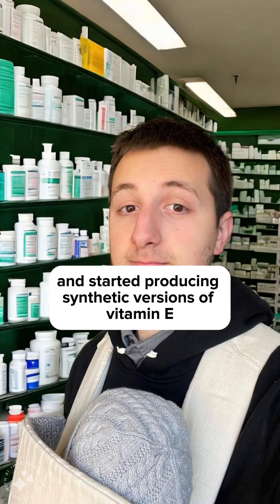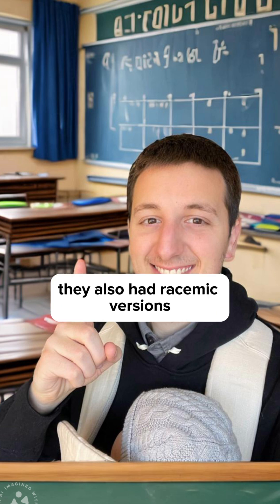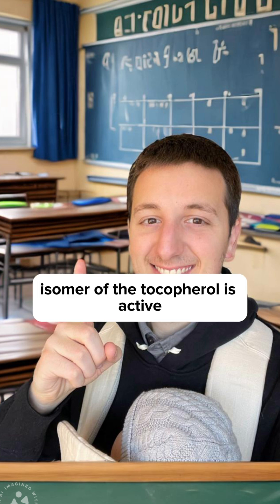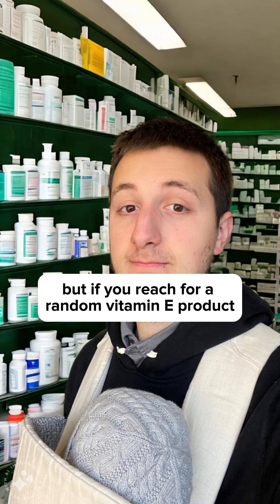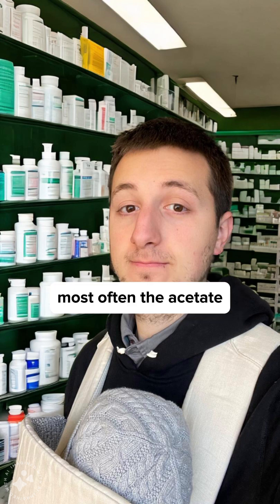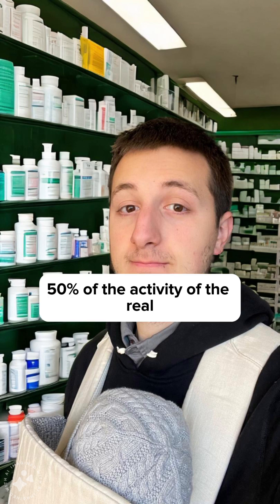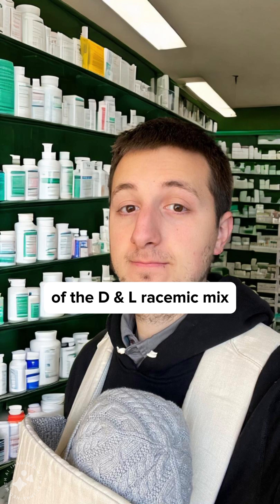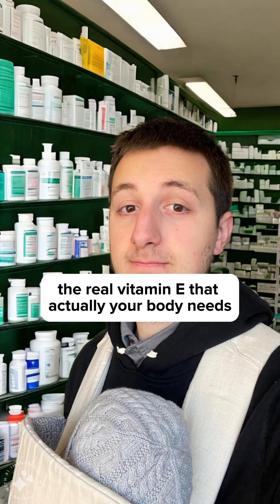Stop wasting your money 💸 on synthetic Vitamin E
Getting your vitamins from pills doesn’t always work well. 💊

There is often a big difference in the bioavailability of a vitamin when it is put into a pill versus found in food.

Vitamin E is an important example.

🤓 If you are not familiar with organic chemistry, D & L isomers are mirror images of the same molecule.

🧬 In human biology, only one of these isomers is biologically active for many molecules.

💸 STOP wasting your money on vitamin E that is only 25% effective.

Get vitamin E from real food such as grass-fed animal fats like tallow & butter.

Or use a high quality vitamin E supplement.

We use one that’s made from organic peas for ourselves & with our patients & we see great results.

If someone has been taking a synthetic vitamin E for a while, there is some evidence that this may even increase your need for real vitamin E.

Our soil is much more depleted of nutrients than it used to be & therefore our food contains fewer nutrients than it did for our great-grandparents.

This is why food-based nutritional supplements can be so powerful & so helpful today.